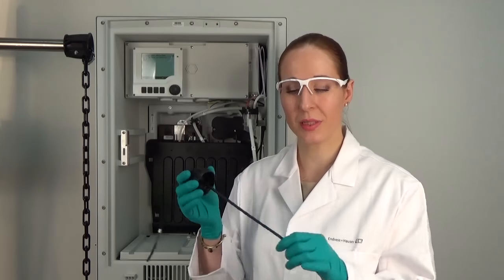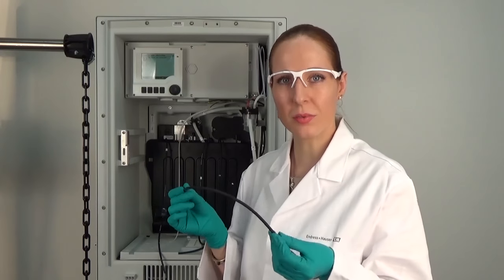Maintenance of Liquiline System CA80 analyzers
This video shows how easy the maintenance of the new Liquiline System analyzers works with the CAV800 maintenance kit.

Additional information: For cinematic reasons, the actor wears safety goggles without glasses for full-body shots. While handling devices or substances, full safety goggles are worn.